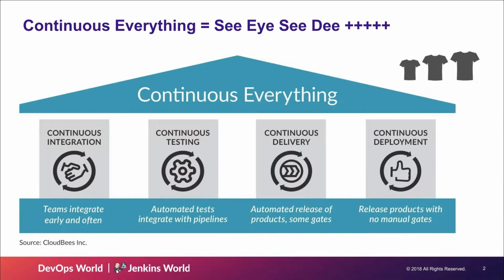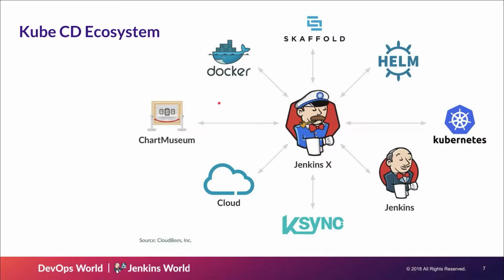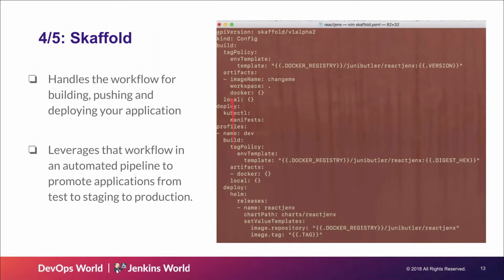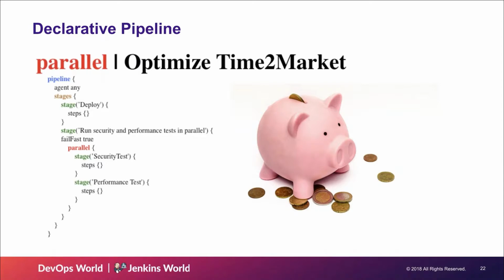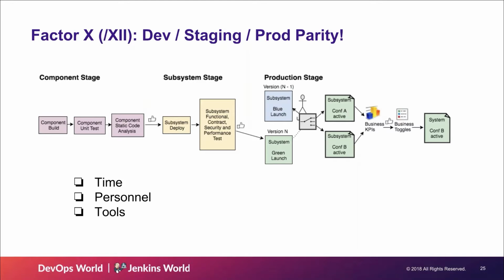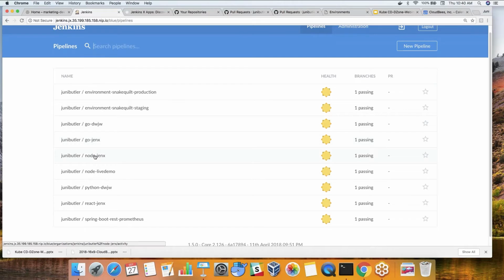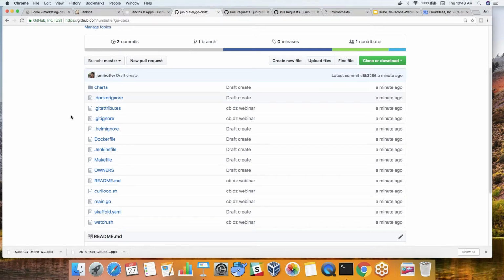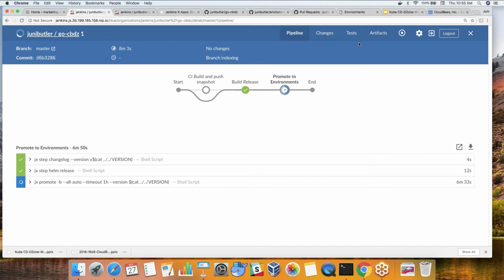CI/CD for Cloud Native Applications on Kubernetes | DZone.com Webinar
Teams often spend days manually setting up Jenkins pipelines and implementing continuous integration/continuous delivery (CI/CD) effectively. In this webinar, you will learn an automated approach to develop and deliver cloud-native apps on Kubernetes, including:

- The pillars of continuous everything (integration | testing | delivery | deployment)
- Jenkins declarative pipeline-as-code and other best of breed solutions involving Helm, Skaffold, Docker, Kubernetes, Cloud etc.
- GitOps, a great way to manage environments, applications and app versions

Our speaker, Juni Mukherjee, is a thought citizen in the DevOps space, and is a product marketer at CloudBees. She has helped small, medium, and large organizations implement the continuous paradigm and has led projects that improve Time2Market. She has worked across diverse domains like identity, security, media, advertisement, retail, camera, phone, banking, and insurance.

A regular speaker at DevOps conferences, her work is showcased You can find her on LinkedIn and Twitter: @JuniTweets.